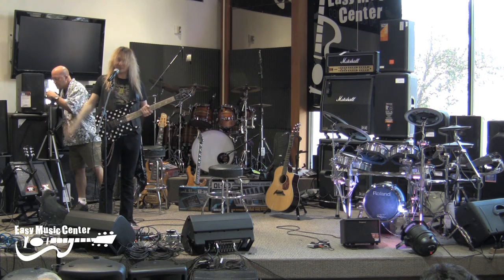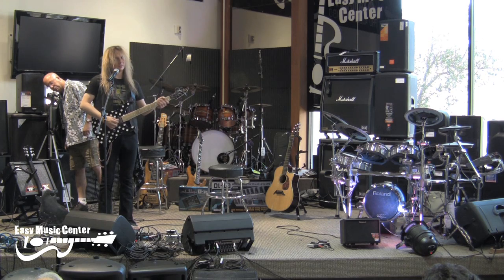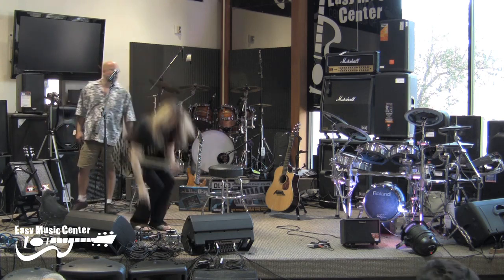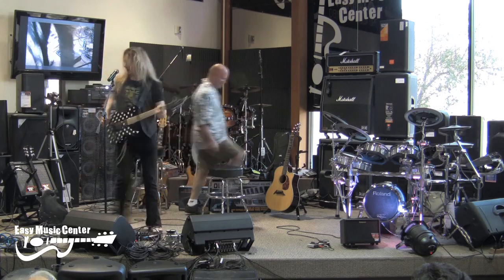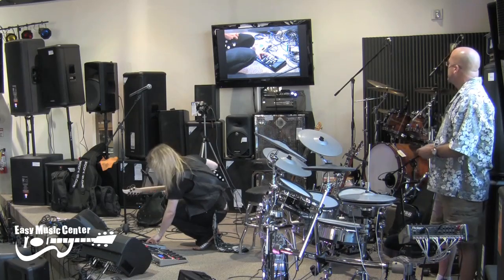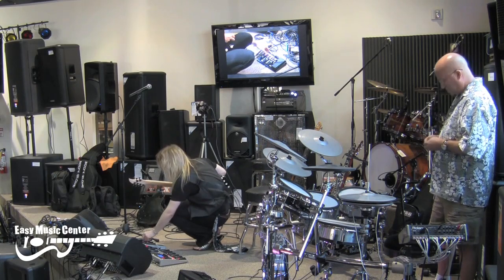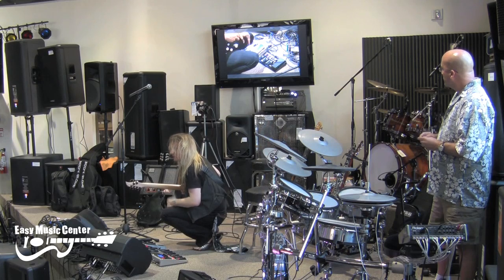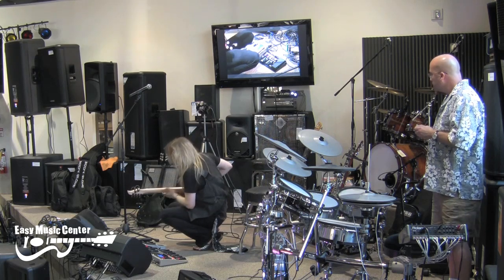5/6 Roland 2010 Clinic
Robert Marcello and John Hernandez from Roland demo some NEW Roland gear. For our guitar enthusiast, ME-25, GT-10, and the AC-33. For the drummers, the TD-20SX. Also featuring jam sessions with Easy Music Center music teachers, Nick Gertsson and Steve Jones.